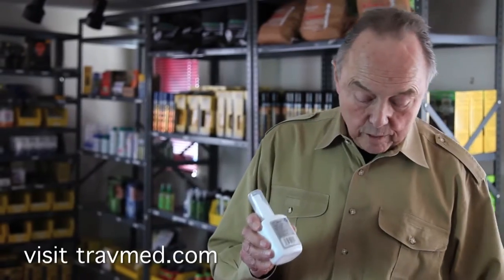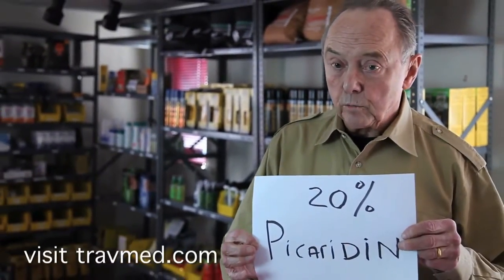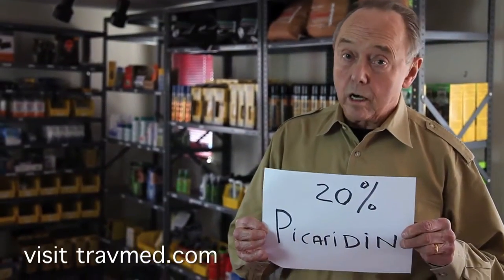Travel Medicine - DEET, the first line of defense against insect bites. (Part 2 of 3)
Dr. Rose talks about DEET and Permethrin-based repellents.

Help stop the spread of the Zika Virus, Dengue and Chikungunya Fever.

"The most important thing that we do at the clinic is to help people prevent insect bites: mosquitoes and ticks and flies. We have available 30% DEET, in several forms and we like to use that in conjunction with Permethrin, which is a fabric insecticide applied to the clothing, it's non-staining, not odorless, but it kills and knocks down mosquitoes. Combination of the DEET and the Permethrin gives you 99% protection against disease carrying bites."

Travel Medicine, Inc., is a one-stop source of travel supplies and safe travel information. Our state-of-the-art products will make your trip comfortable, safe, and rewarding. Products include 3M Ultrathon and picaridin insect repellents, permethrin clothing treatment, medical and first aid kits, water filters and purifiers, oral rehydration formulas and survival tools.

Stuart R. Rose, MD, the author of The International Travel Health Guide, founded Travel Medicine, Inc. in 1989. Dr. Rose was educated at Amherst College and Columbia University College of Physicians and Surgeons. He is board certified in emergency medicine and internal medicine, and is a fellow of the American College of Emergency Physicians.

Dr. Rose is the Director of the Travel Medicine Center of Western Massachusetts in Northampton and attending physician in the Department of Emergency Medicine at Noble Baystate Hospital in Westfield, Massachusetts. He is a member of the American Society of Tropical Medicine and Hygiene and the International Society of Travel Medicine. TheInternational Travel Health Guide is available